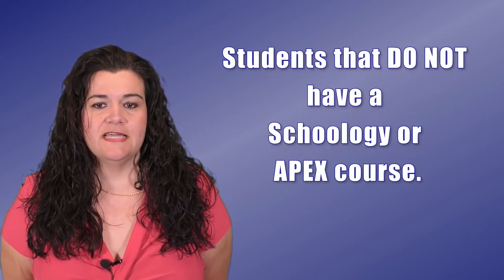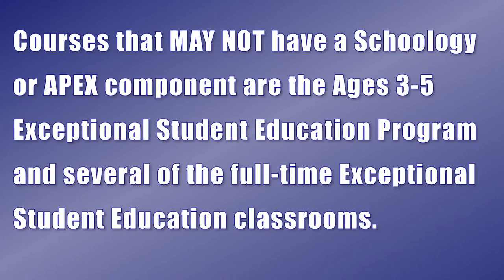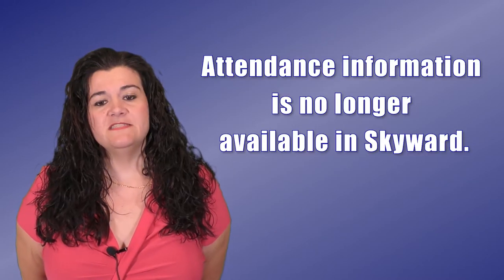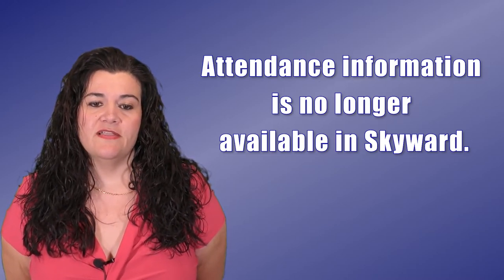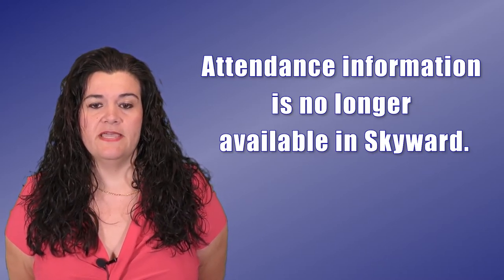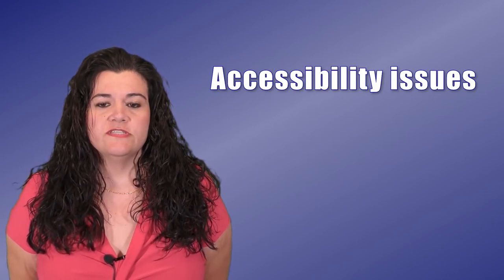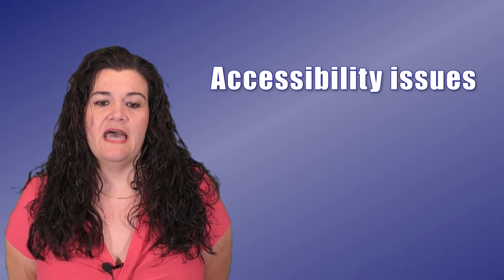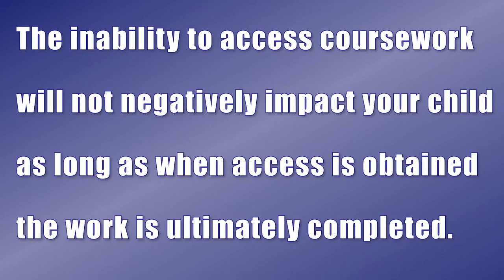Attendance During Virtual Instruction - The School District of DeSoto County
FAQs, Video Transcript, and
Voluntary Prekindergarten (VPK) Instructional Resources

Technical Support for Parents and Students (Beginning March 31st)

Technical Support Schedule: 7:30am-4:30pm (Monday-Friday)
Phone Numbers: (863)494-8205 and (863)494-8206